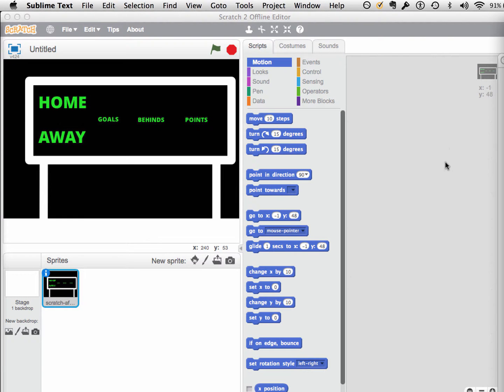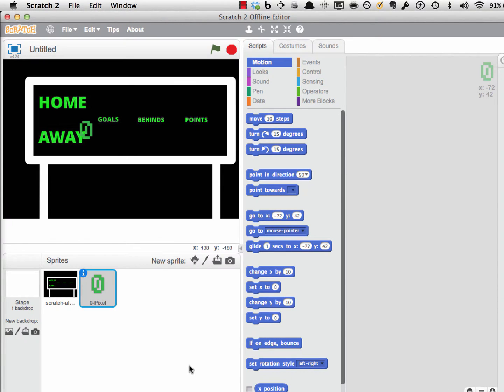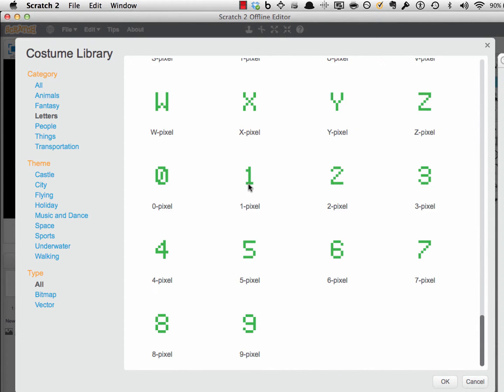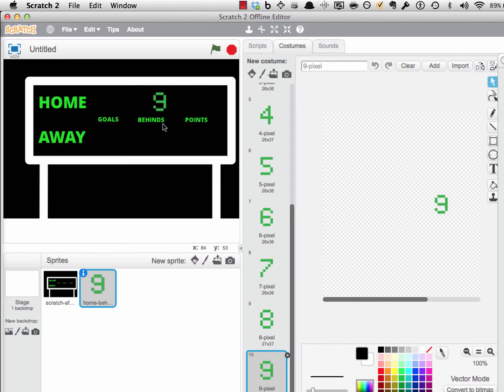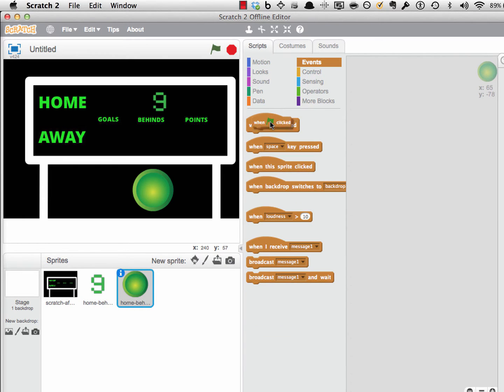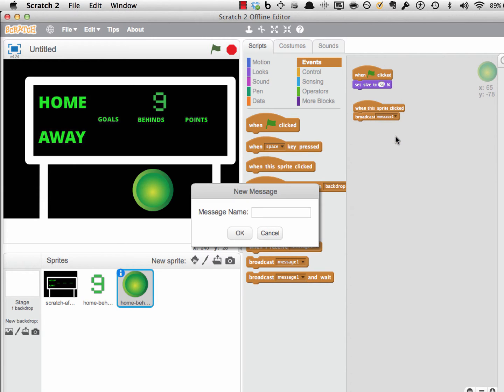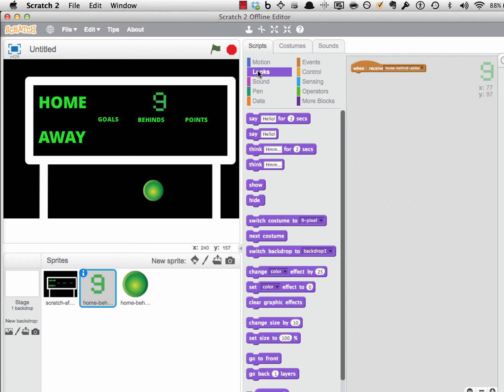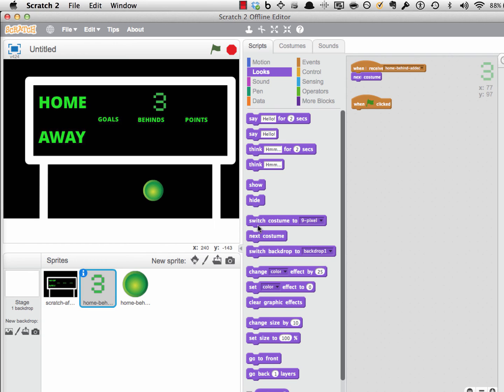Building an AFL Scoreboard with Scratch: Part 2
Table of Contents:

00:00 - The First Behind
01:36 - Key features